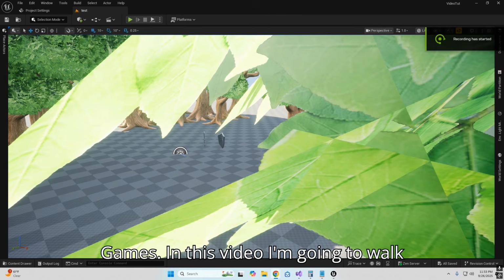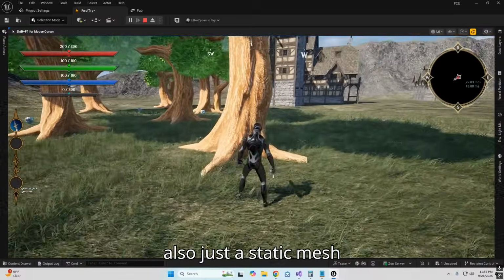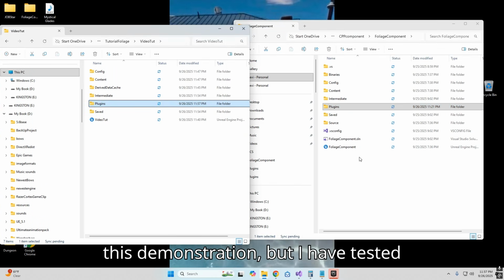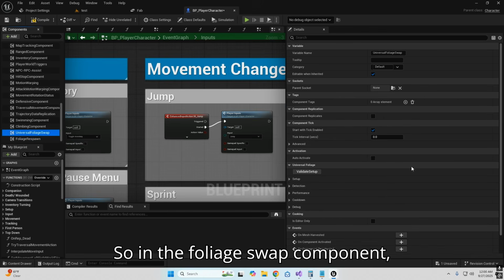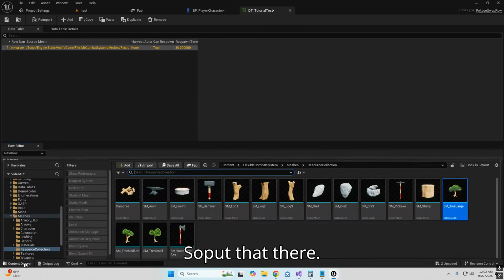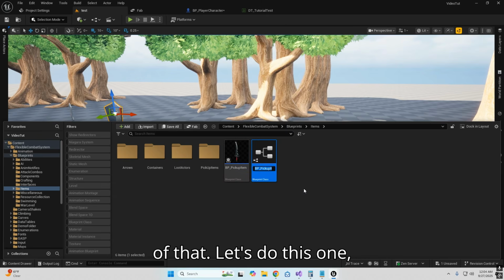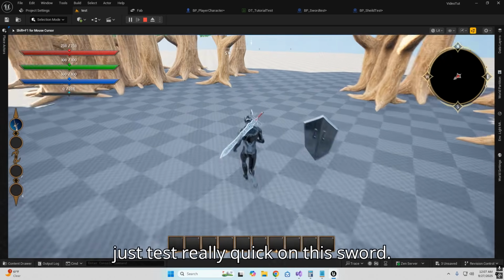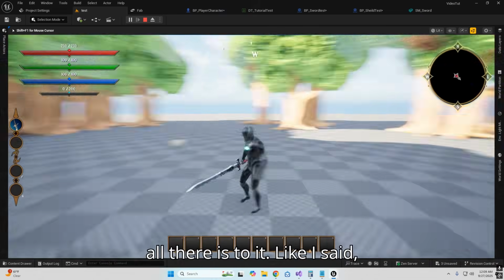Universal Foliage Swap & Respawn System – Unreal Engine 5 Plugin (UE5 Tutorial & Showcase)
Take control of your world-building with Universal Foliage Swap, a lightweight and fully modular Unreal Engine 5 plugin.

This system allows foliage instances and static meshes to seamlessly swap into harvestable actors (like trees, rocks, or mushrooms), then respawn after a set time. It’s optimized, plug-and-play, and works with any harvesting or inventory system.

🎯 Features:

Works with both Foliage Tool assets and hand-placed static meshes

Respawn system with player distance checks to prevent awkward pop-ins

Fully modular & optimized for large open worlds

No UI, no fluff – pure logic that integrates into your own systems

⚡ Perfect for RPGs, survival games, crafting systems, and sandbox worlds.

Follow for updates, tutorials, and new plugin releases.

If you’re building an RPG, survival game, or crafting system in Unreal, this plugin will save you weeks of work. 🚀